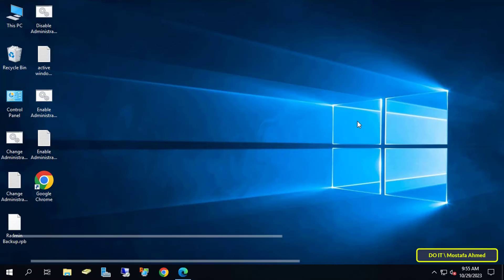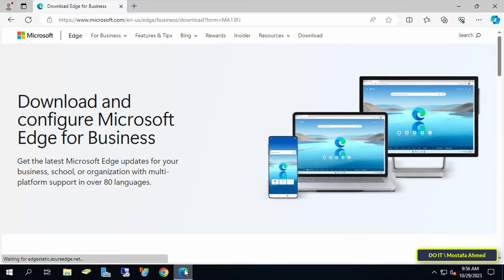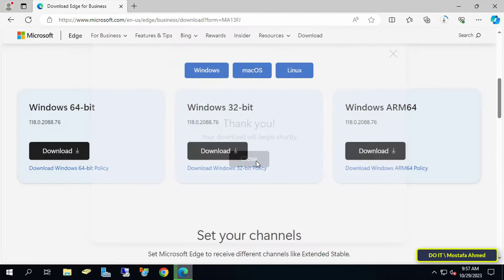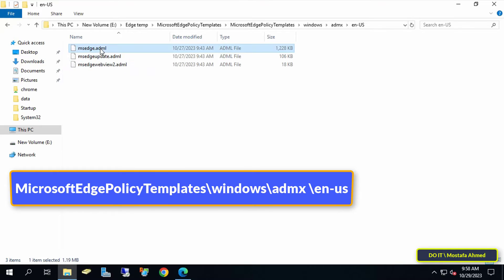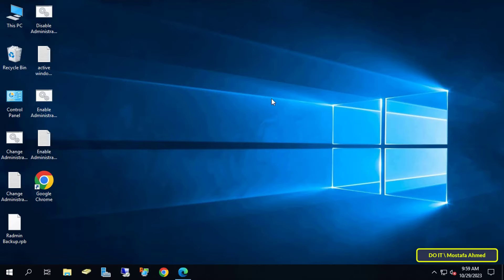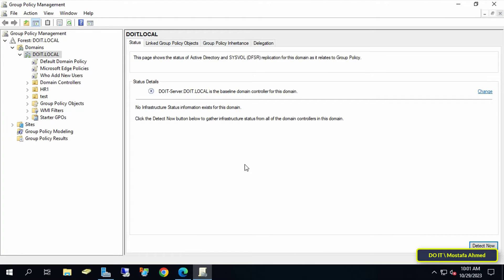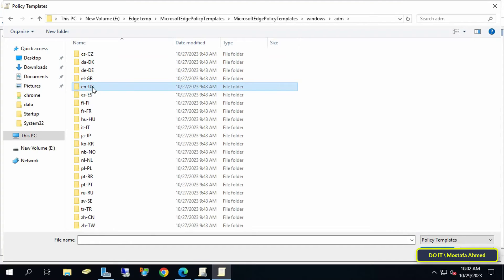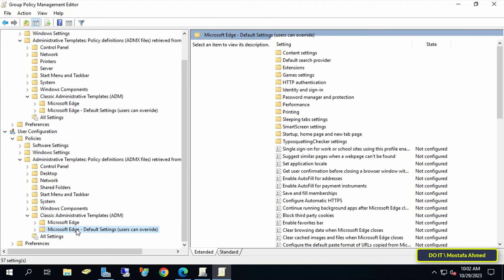How to Import Edge ADMX Templates to Active Directory Windows Server 2022 / 2019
In this video I explain how to download and import ADMX templates into Microsoft Edge. To configure Microsoft Edge with group policy with a server running Windows Server 2019 or 2022, you may also want to apply or set certain policies, such as setting a default home page, and setting Edge as the default browser. Adding these templates helps you apply these policies to users or computers. joining the field. The steps are very simple, whether downloading the templates or adding them to group policy. Follow the video carefully and I am waiting for any inquiries in the comments.
The path where files are transferred : %systemroot%\PolicyDefinitions
%systemroot%\PolicyDefinitions: %systemroot%\PolicyDefinitions\en-US
How to Set Edge Browser policies on managed PCs,
How to set Edge browser policies on Group Policy Management,
how to import admx files to group policy for Edge Templates,
Configure  Microsoft Edge Broeser settings via Group Policy,
How to Download Edge Administrative Template,
How to Install Edge Administrative Template,
Download ADMX template on Windows server 2019 ,
How to Configure Edge on Group Policy ADMX Templates,
Download and Install Edge Administrative Template,
How to Find Edge on Group Policy Settings,
How yo update Edge Admx template,
How to fix problem can't install Edge Admx template template,
Configure Edge Settings Via Group Policy in Windows Server 2019,
What is Admx Edge Templates,
Install Edge ADMX Templates, install Edge administrative template,
how to install Edge  group policy templates admx and adml files in Windows ,
How to Configure Edge Using Group Policy ADMX Templates,
Installing GPO ADMX Templates for Edge Browser,
Configuring Typical Edge Settings via GPO.
Regarding Edge ADMX policy template with Windows Server 2019 GPO,
Edge Group Policy settings, Edge policy templates,
Edge ADMX files, download Edge administrative template,
Installing GPO ADMX Templates for Edge, Admx templat for edge browser,
How to Download Microsoft Edge ADMX Group Policy Templates,
How to Add  Edge ADMX Templates Rules on Group Policy,
How to Configure Microsoft Edge for Windows with policy settings,
How to Download and install ADMX templates for Microsoft Edge,
How to update Edge Admx template on Group Policy on Windows Server 2022/2019,